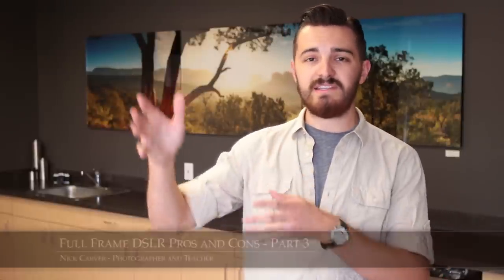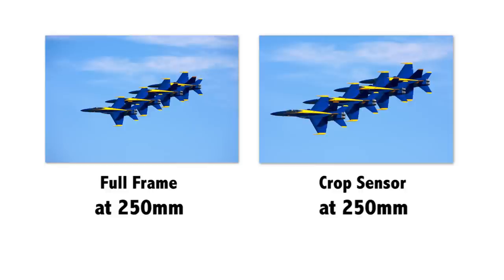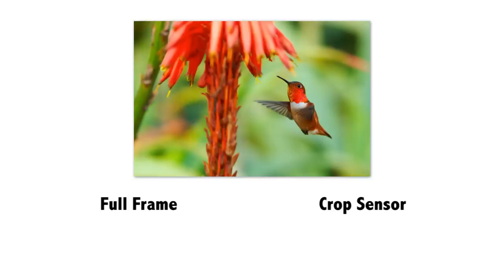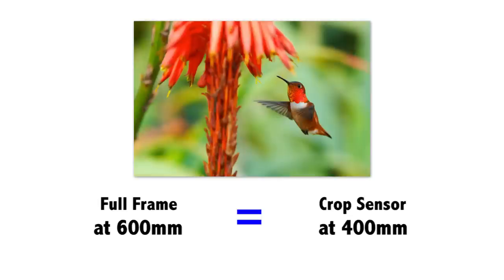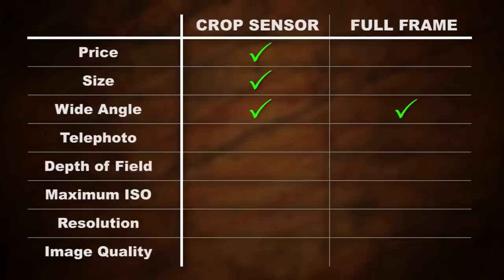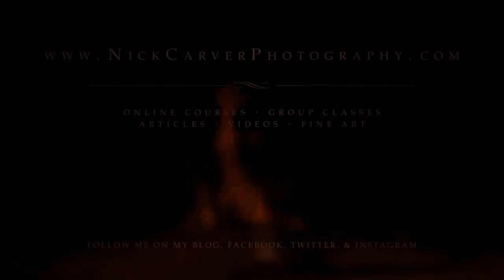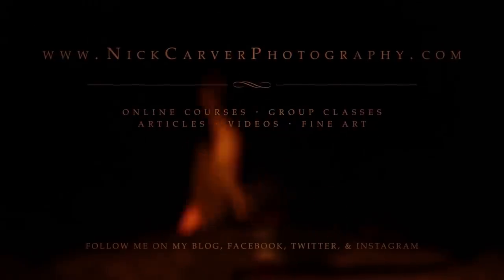Full Frame DSLR Cameras Pros & Cons, Part 3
Part 3: Telephoto Lenses

Are full frame DSLR cameras really better than digital crop sensor cameras? To put it simply, no. Each sensor type has advantages and disadvantages that shooters must analyze to determine which is the better choice for them.

In this video series, I aim to clarify the real differences between full frame DSLR cameras and digital crop DSLRs. I'll address the topics of price, size, wide angle capabilities, telephoto capabilities, depth of field, maximum ISO settings, image resolution, and image quality. With a full rundown of these topics spread throughout 7 videos in this series, you'll be able to decide for yourself whether you should use a full frame or digital crop DSLR.

And if you're a bit unclear as to what exactly a full frame DSLR is and how it's different from a digital crop sensor, check out my video titled "What Is a Full Frame DSLR Camera?"

Please visit the following links for more great stuff!

Use the links below to see the full-frame offerings from Canon, Nikon, and Sony at B&H:

- View Canon Full-Frame DSLR cameras at B&H
- View Nikon Full-Frame DSLR cameras at B&H
- View Sony Full-Frame DSLR cameras at B&H